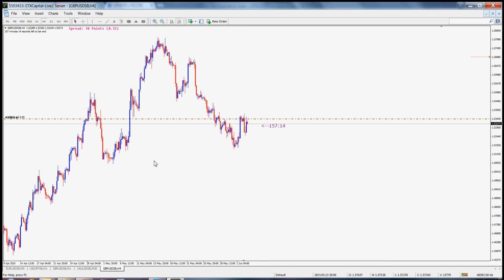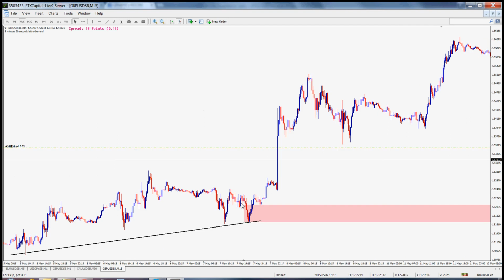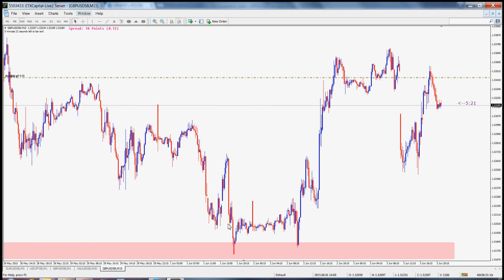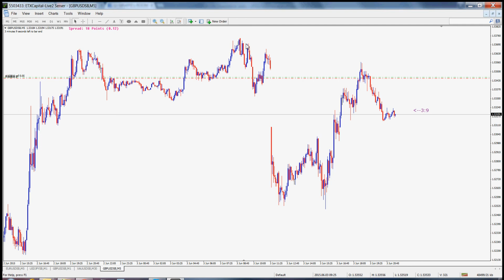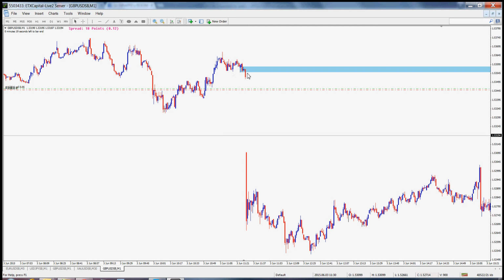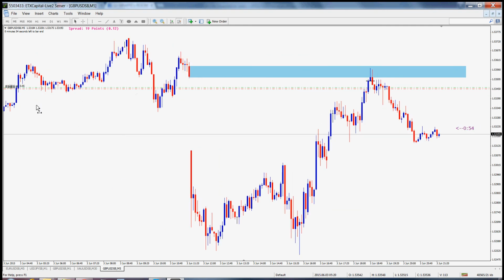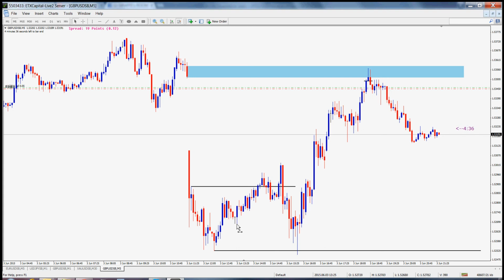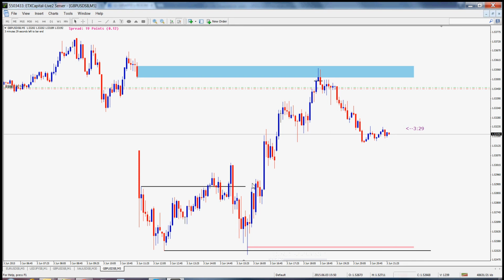GBP No Fib and Decisions